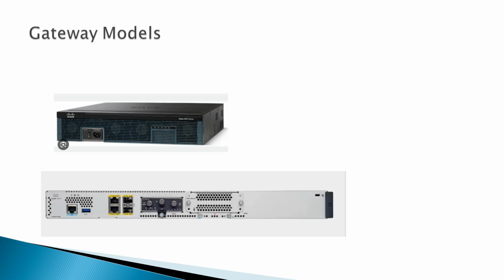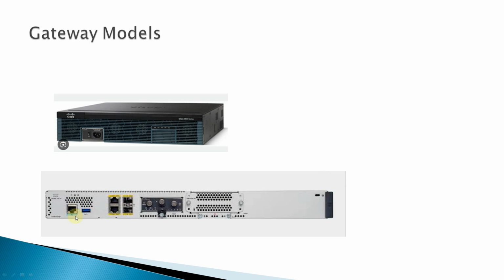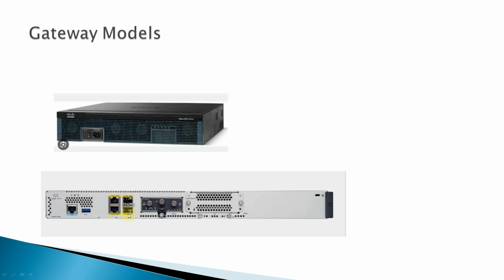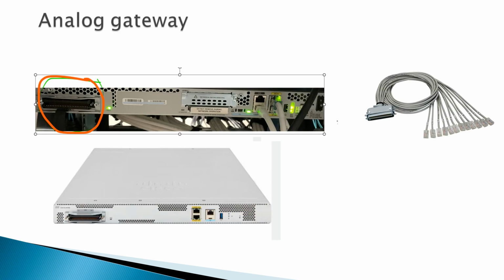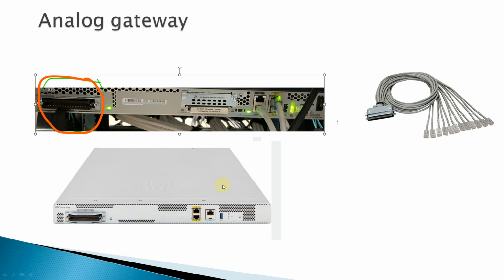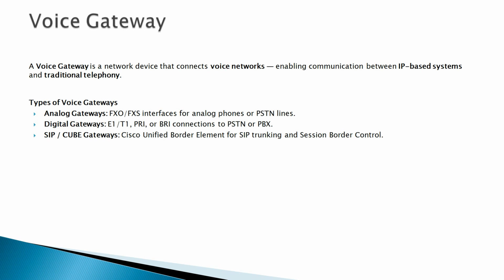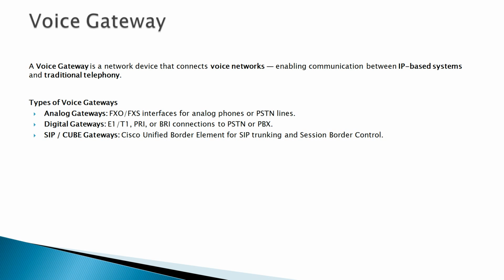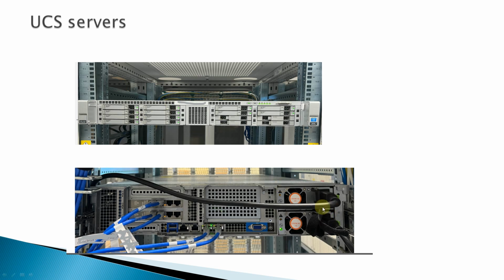Cisco Voice Gateways Basic - understanding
This channel focuses on basic to foundational concepts of Cisco Voice Gateways.

Topics include gateway architecture, PSTN connectivity, dial peers, voice protocols, call flow, and basic troubleshooting. Content is explained in a simple and practical manner to help build a strong understanding of Cisco voice infrastructure.

Ideal for Cisco learners, voice engineers, and networking professionals.

Cisco Voice Gateway
Cisco Voice Basics
Voice Networking
Dial Peers
Cisco Collaboration
PSTN
VoIP Basics